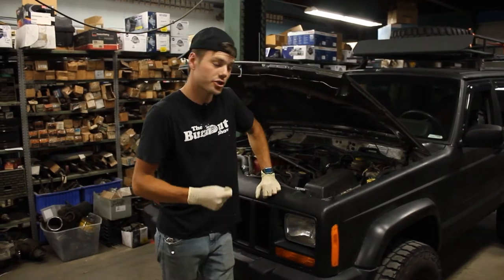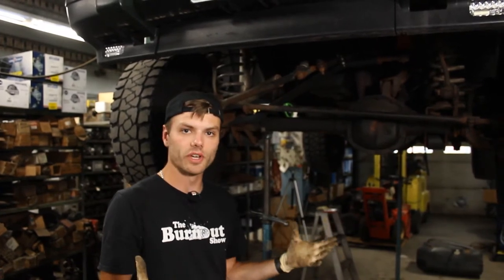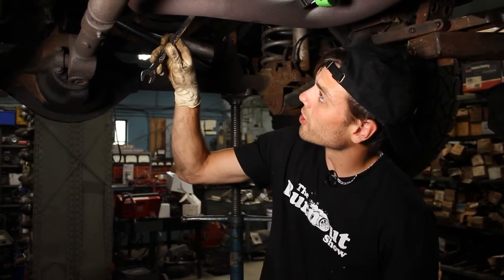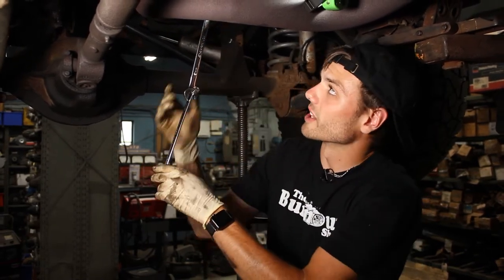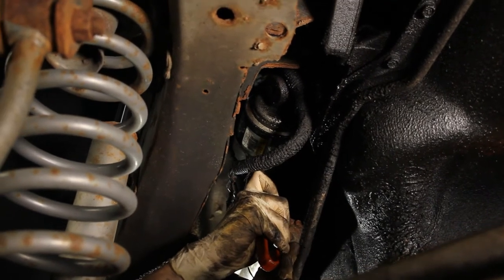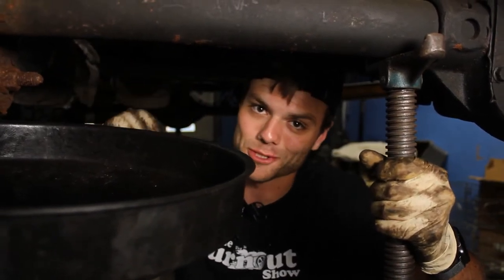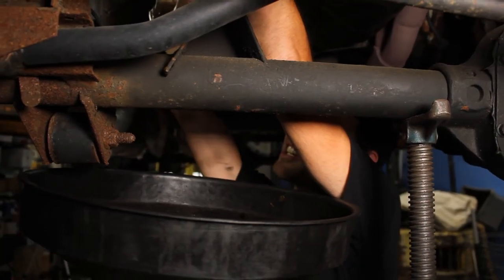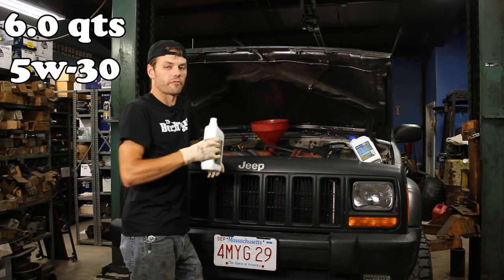Changing The Oil On a 2000 Jeep Cherokee - Burnout Tutorial (How To)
In this video, Jay shows you some tips and tricks for doing an oil change on his 2000 Jeep Cherokee, called The Cherokant.

GoPro
FNX Fitness